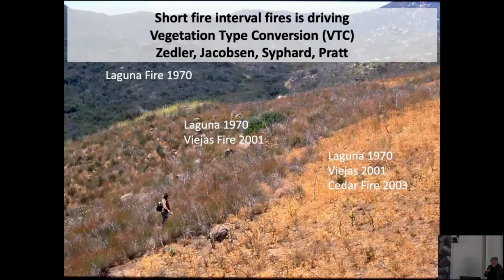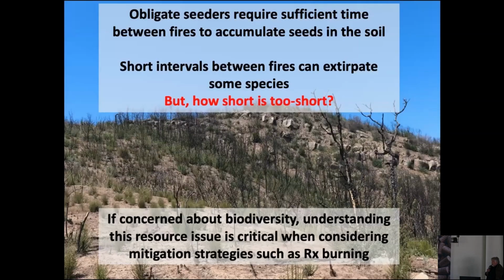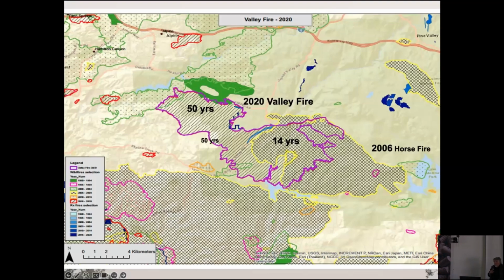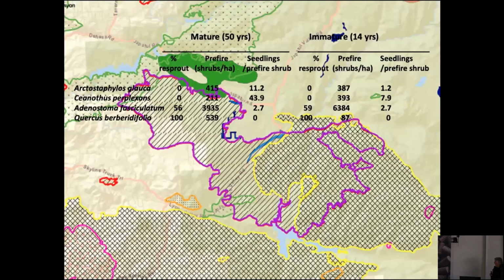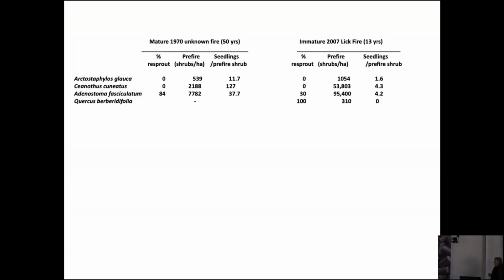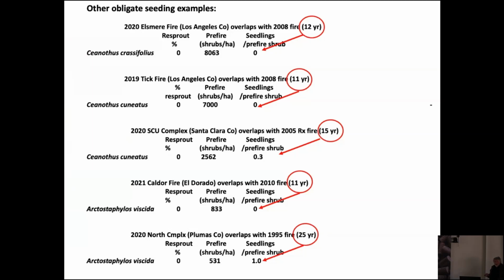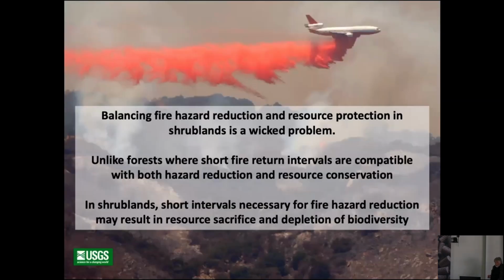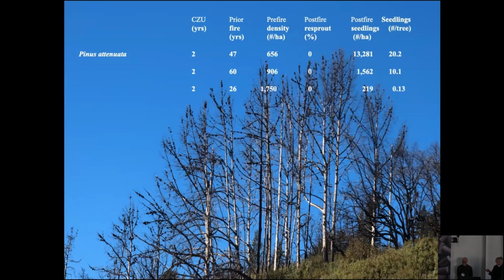Impact of Short Fire Return Intervals on Shrub Resilience: How Short is Too Short?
This presentation was given by Jon Keeley (US Geological Survey & UCLA) and was recorded as part of the California Chaparral Symposium.